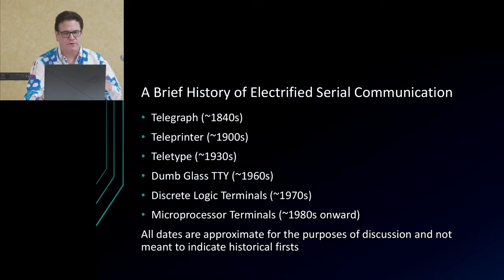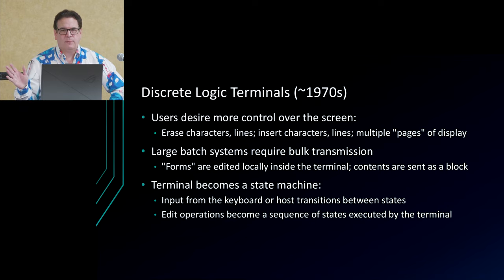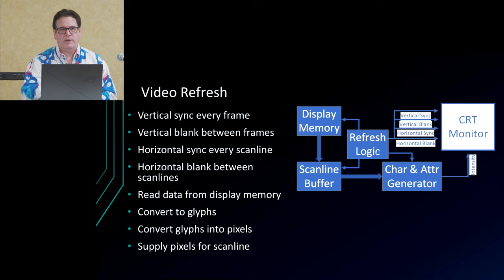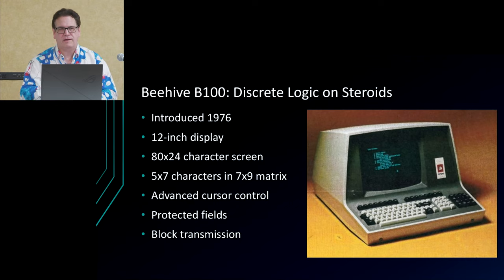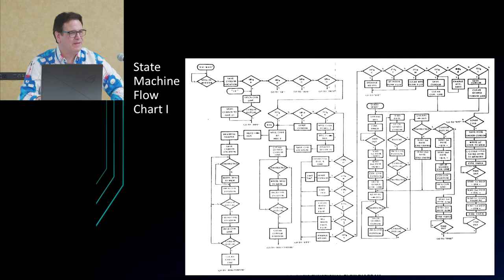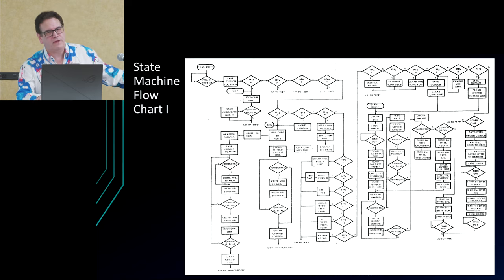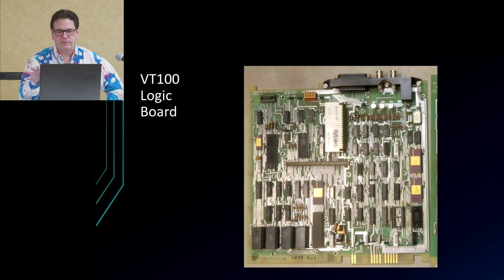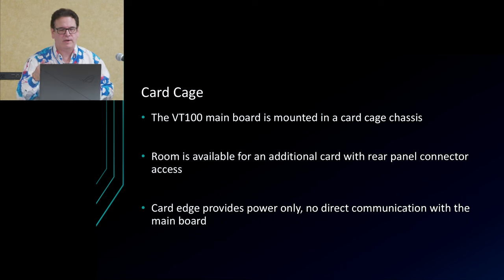What's Inside a Terminal? A Comparison of Architectures | VCFMW 18 (2023)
Terminals were the main user interface for interactive computing throughout the 1960s, 1970s, 1980s and into the 1990s. Eventually the personal computer or workstation displaced the terminal as the 'face' of the computers we use. What's inside a terminal and how does it work? In this talk, Richard Thomson takes a look at the internal architecture of several different CRT terminals: the Beehive B100, the DEC VT100 and the HP 2648A. We look at how these terminals are different as well as their similarities, and ask the question 'How does a terminal differ from a microcomputer?' and provide some reasonable answers.